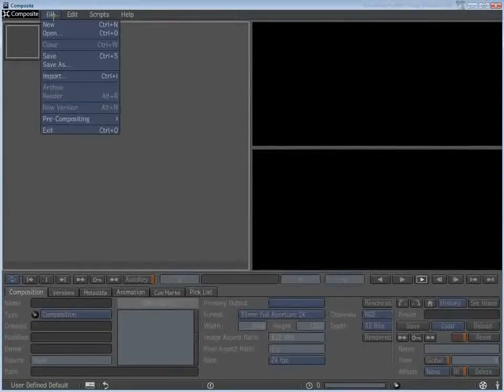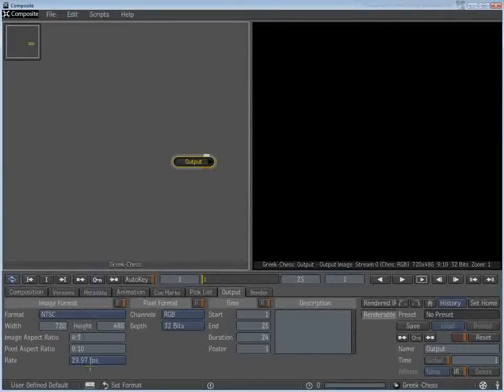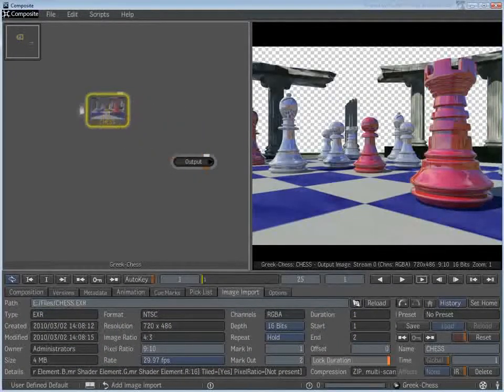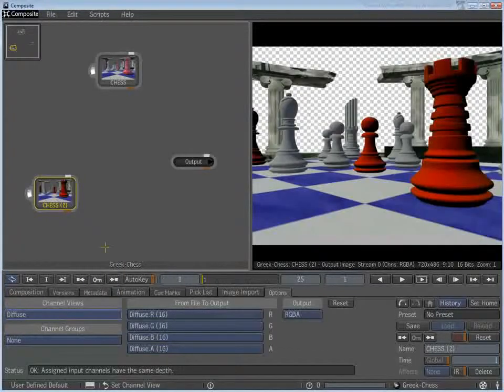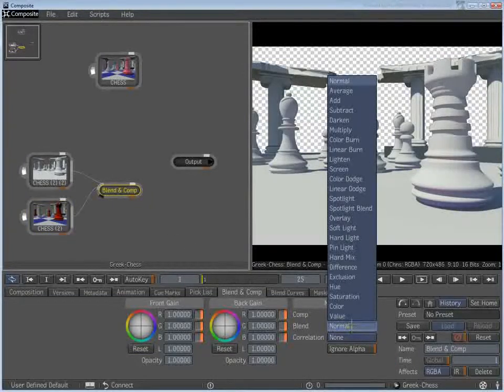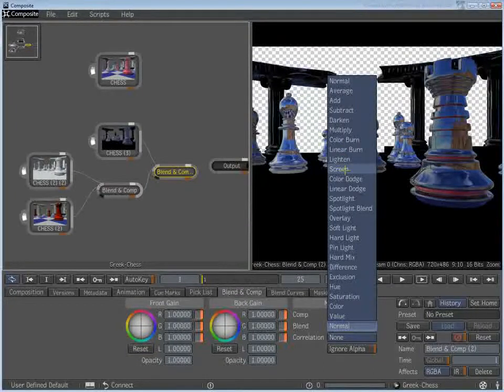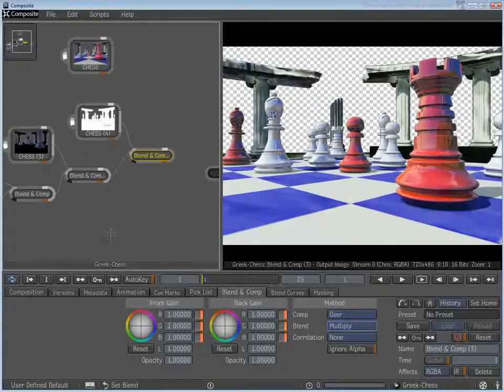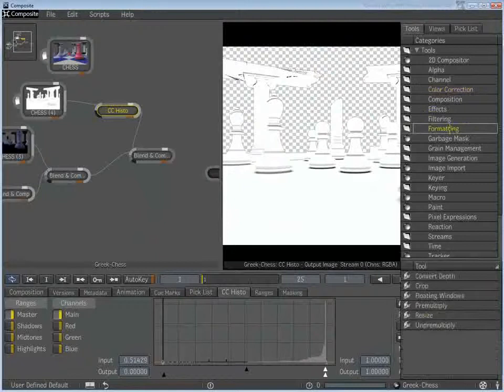Using OpenEXR Renders in Autodesk Composite Part 2 _Uploaded by Graphic World co